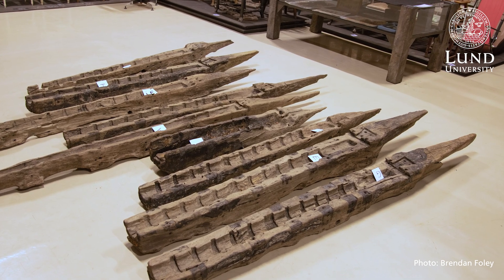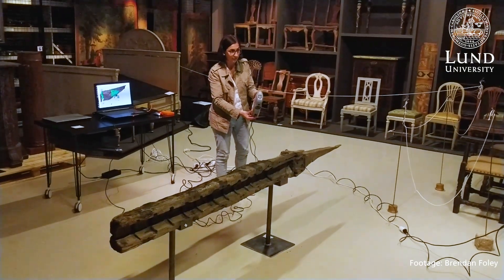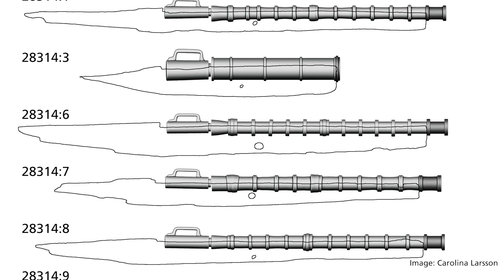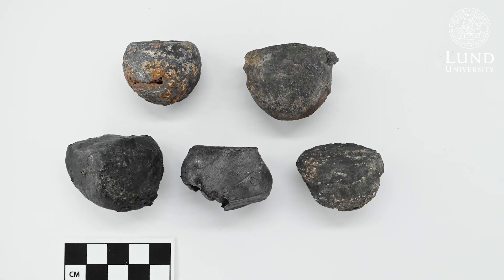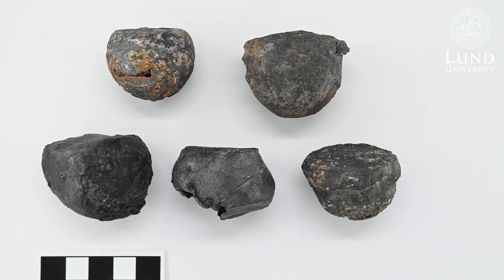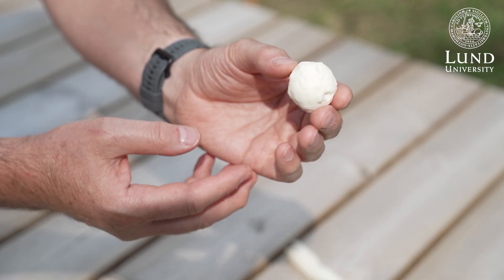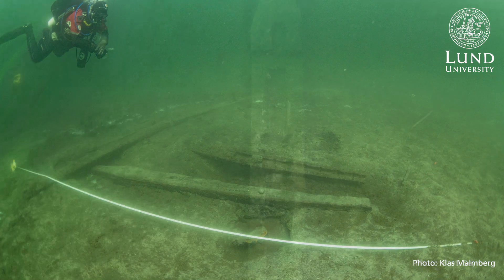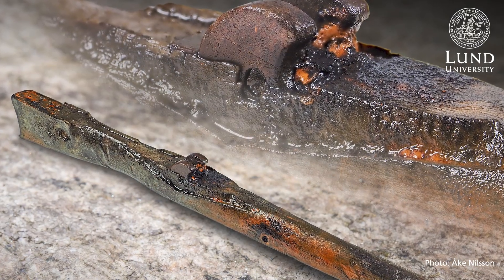Artillery found on late medieval ship Gribshunden 1495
Lund University archaeologists have revealed details of late medieval artillery from the wreck of the royal Danish-Norwegian flagship, Gribshunden. The shipwreck is the only known example of its kind from the medieval period – as both ship and weapons are nearly identical to those of the early Spanish and Portuguese explorers.   The archeologists have digitally recreated some of the guns onboard Gribshunden. Gribshunden sank in 1495.